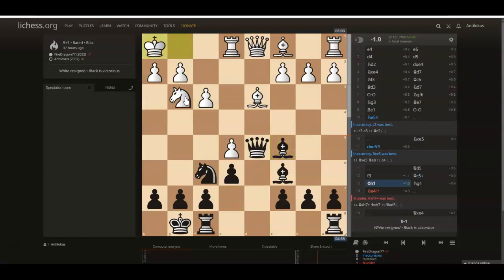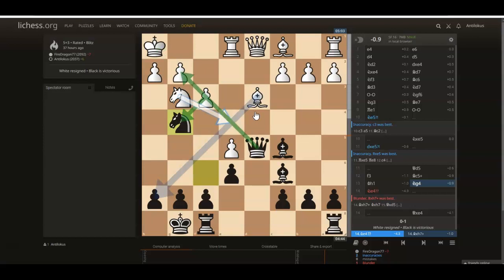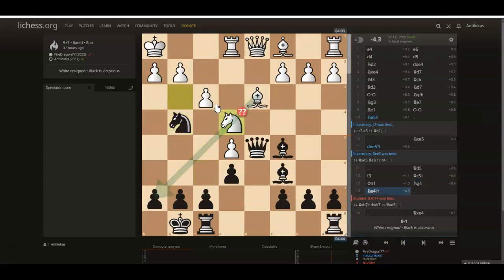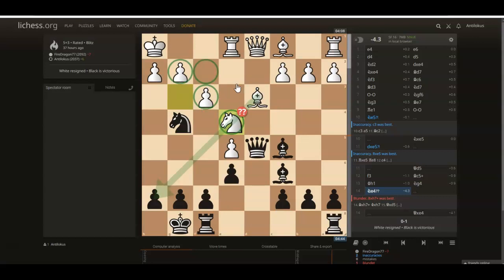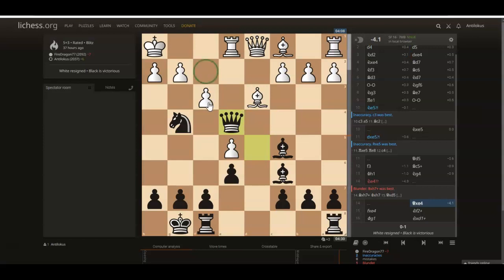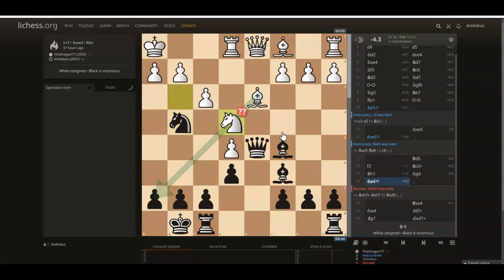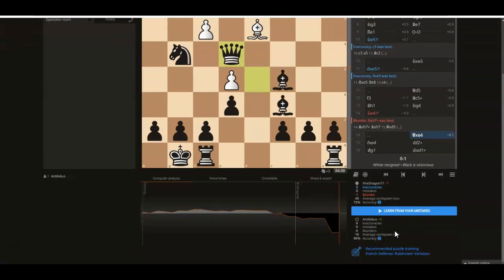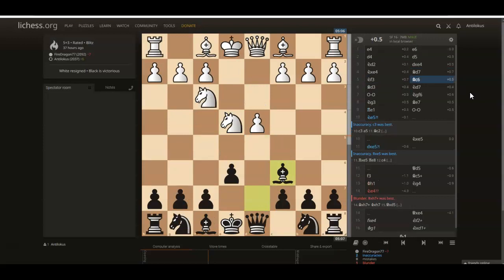Lovely Queen Sac in the Fort Knox!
In this game I played the Fort Knox variation of the French Defense. Rather than playing a routine retreating move, I was able to play Qd5 with tempo, and when my opponent exposed the dark square diagonal leading to his king I was able to capitalize with a pretty queen sac.